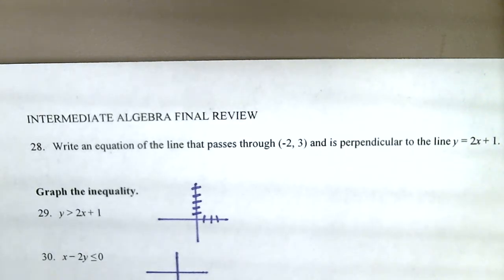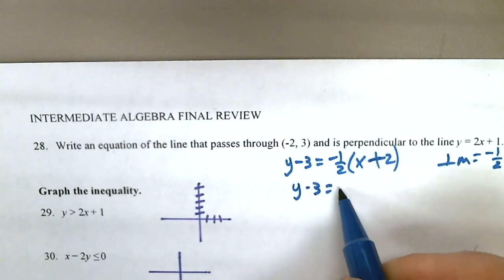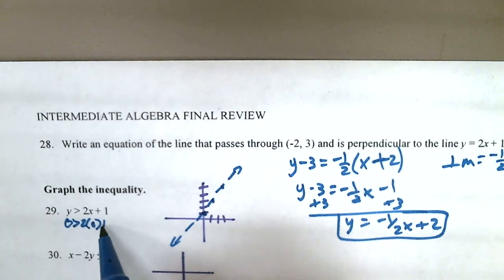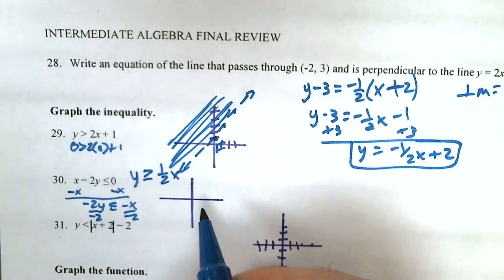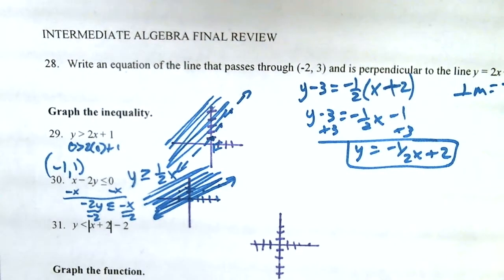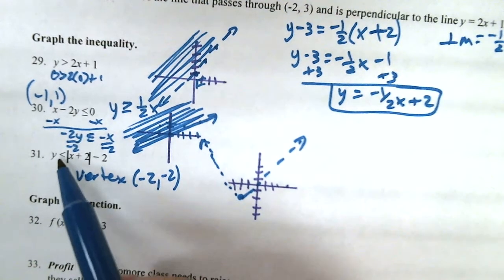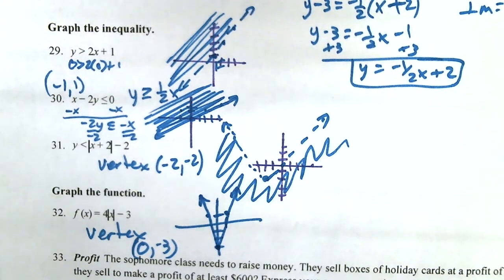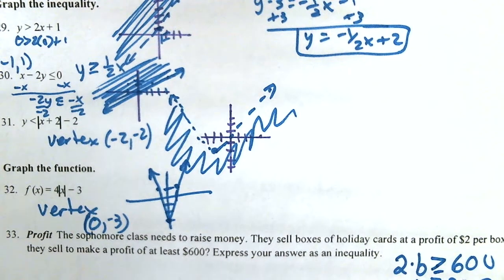int alg sem 2 final review #28-33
Intermediate algebra semester 2 final review 328-33